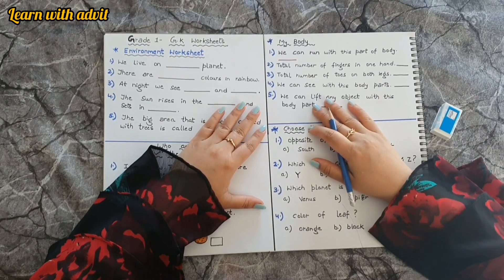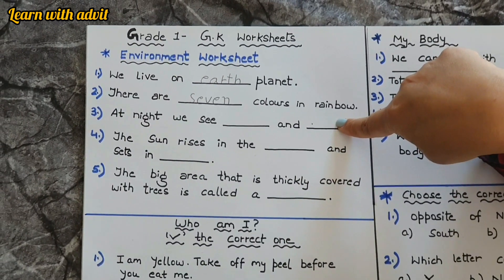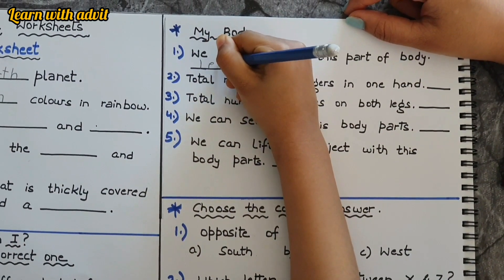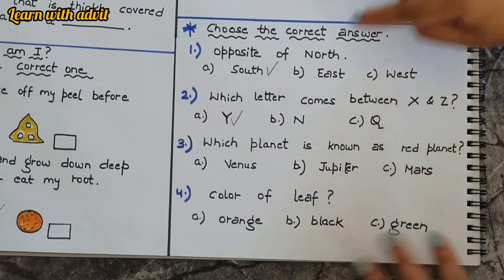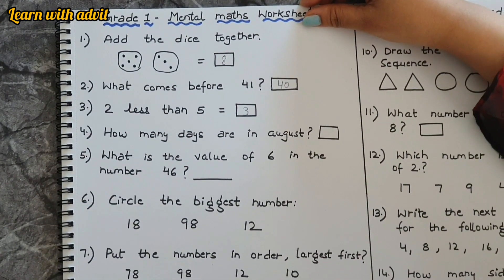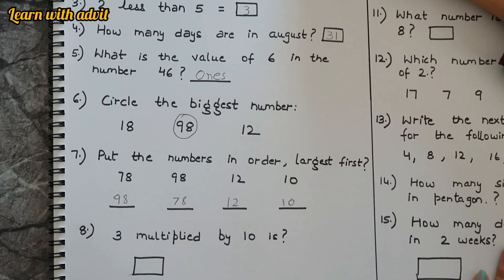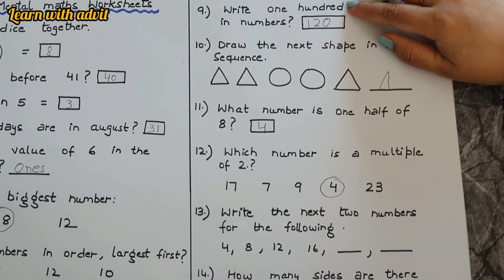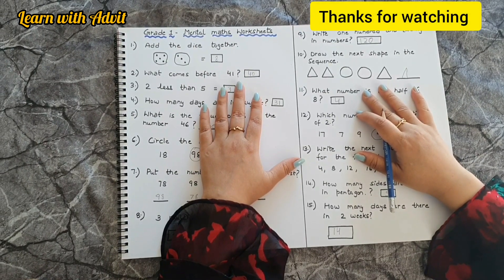Grade 1 Gk and Mental Maths Worksheets #2 Homeschooling Gk and Mental Maths Worksheets #2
Hello Everyone !
New grade 1 gk and mental maths worksheets are here...it improves the self confidence of the child.Helps with the application skills in maths,helps to reduce mistakes in problem solving,enhances reasoning and logical thinking.